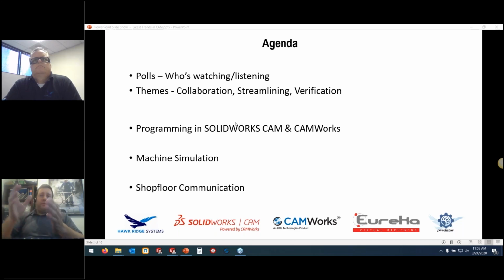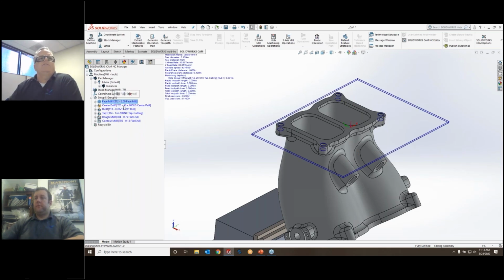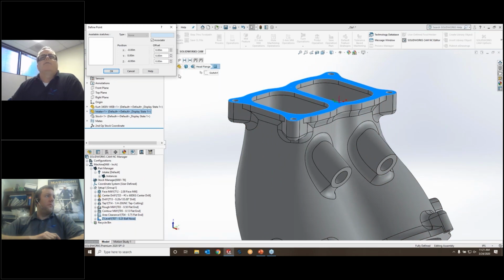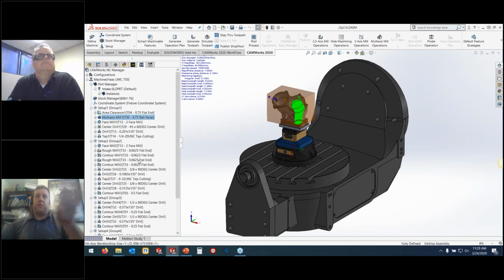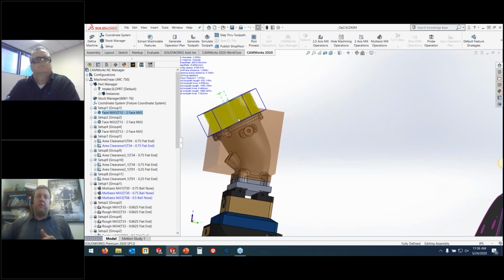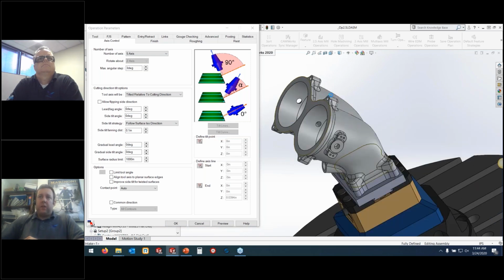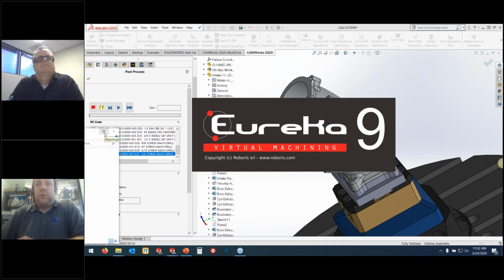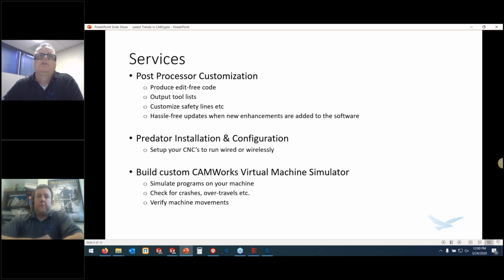The Latest in CNC Programming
When was the last time you investigated CNC programming tools? Big things have happened in SOLIDWORKS CAM, CAMWorks and Predator manufacturing technology the past few years that you don't want to miss out on.

Discover the possibilities with this product line, explore collaborative examples ranging from 2.5 to 5-axis, and see how you can reduce programming time while improving part quality.